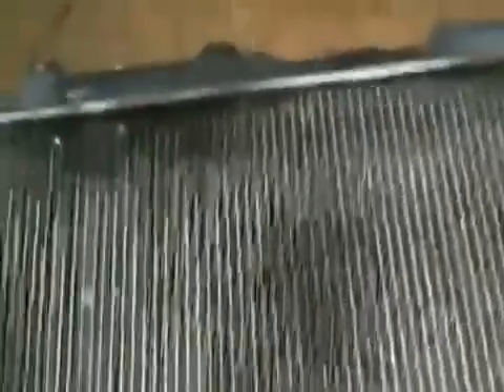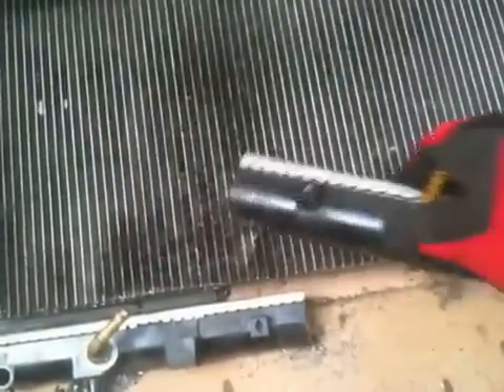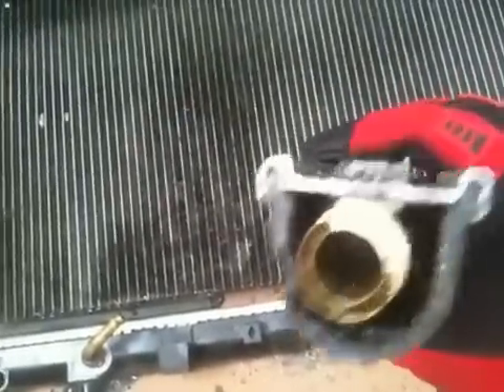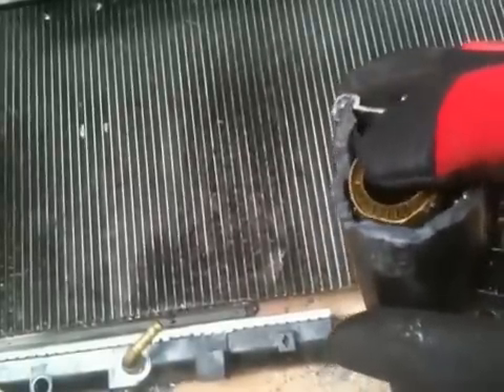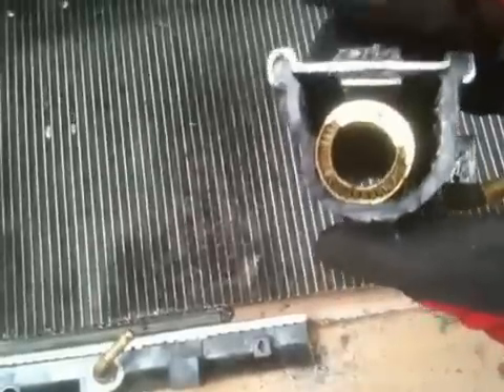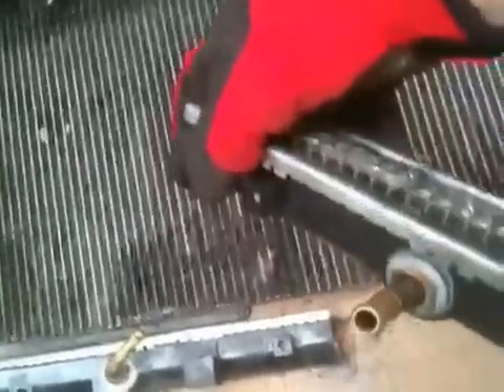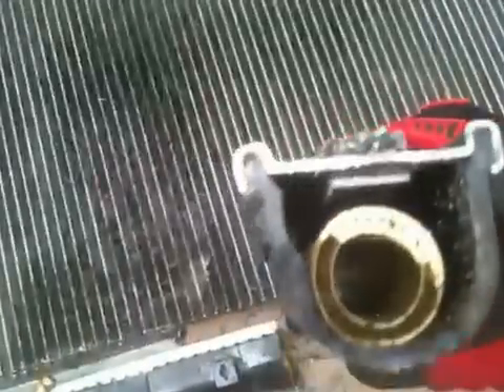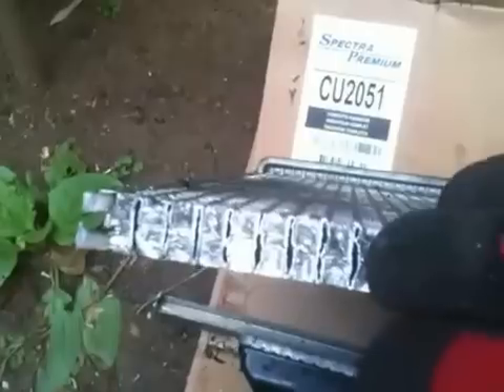What's Inside a Car Radiator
What's inside a radiator.
1999 Honda crv